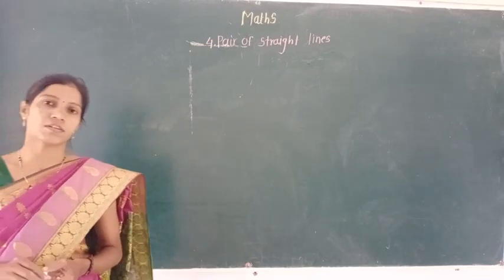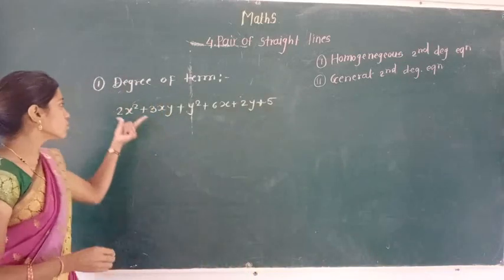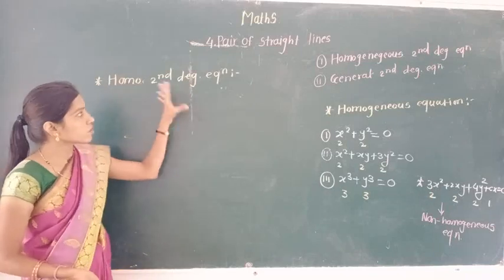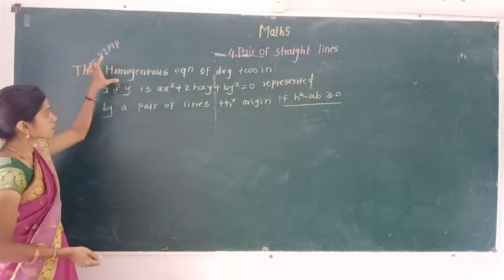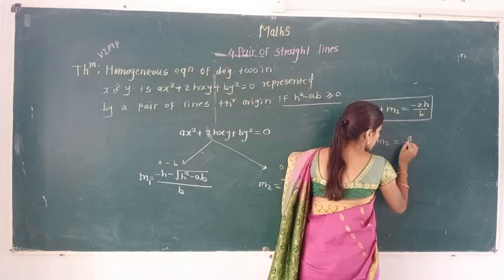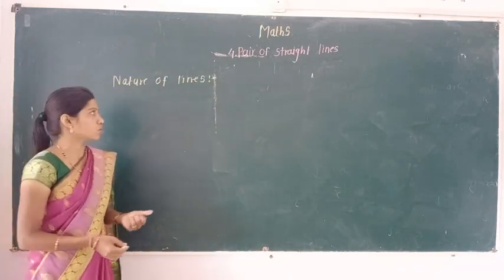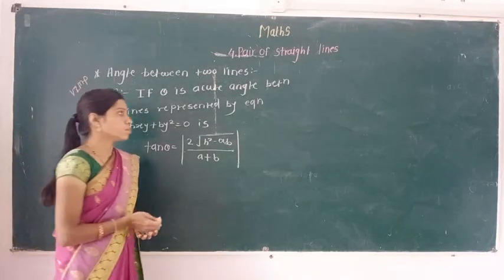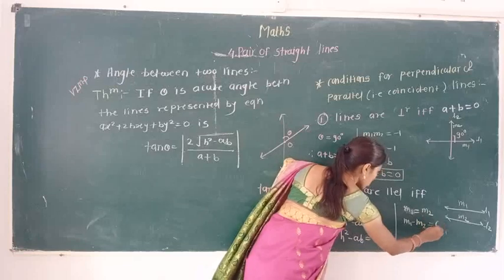Pair of Straight lines Lect no 1 SJB